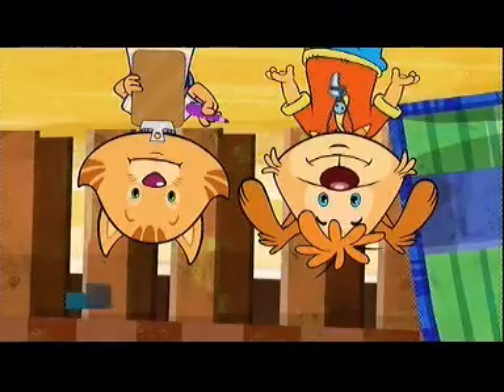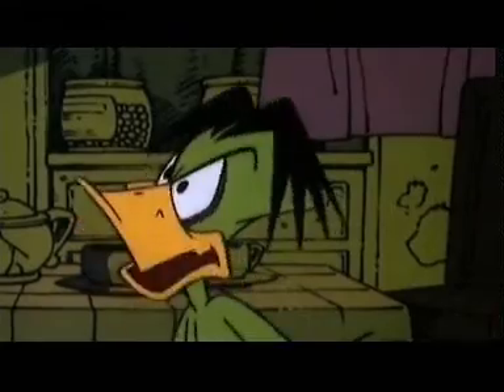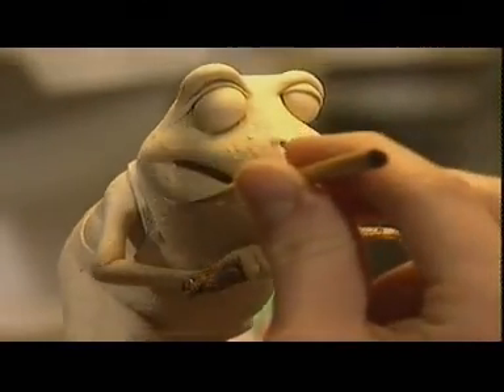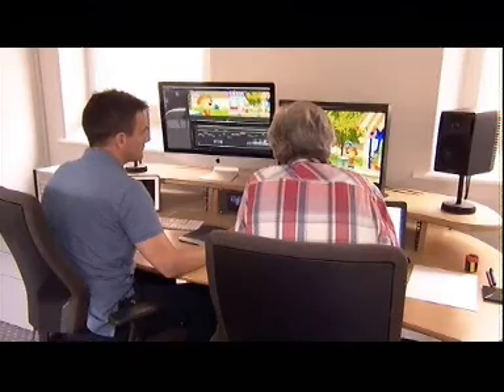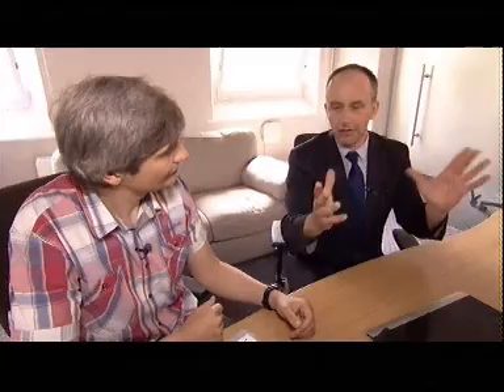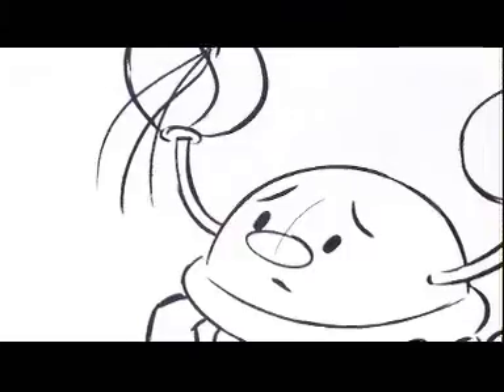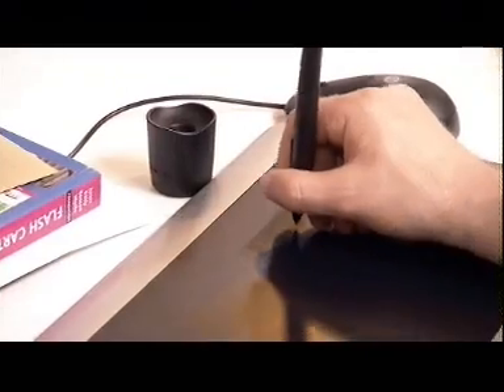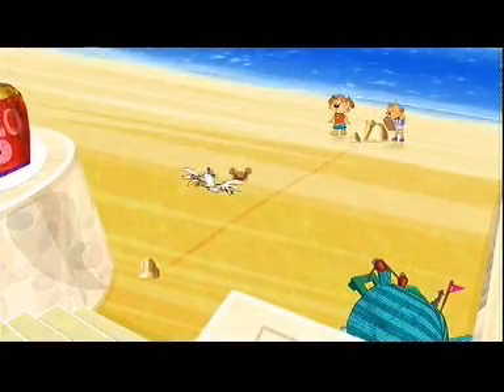itv 1 granada 08 07 13 1824